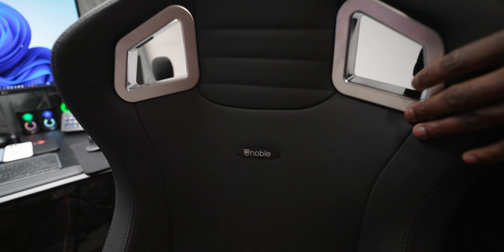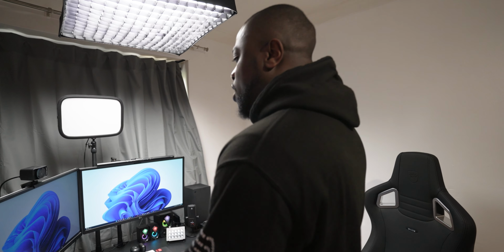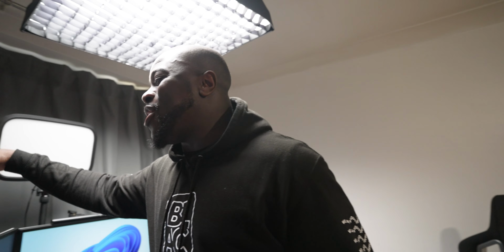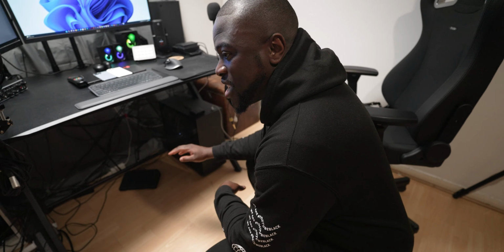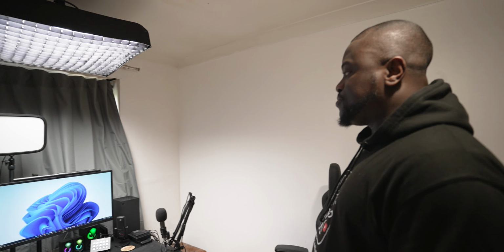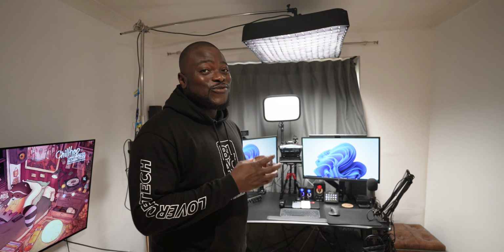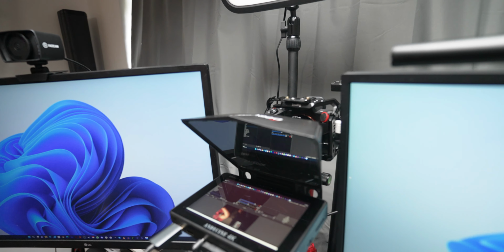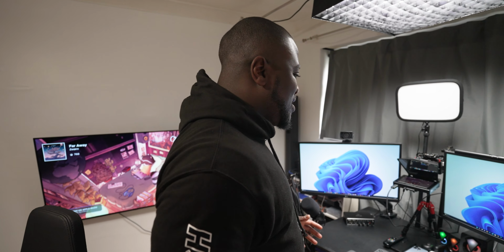My ULTIMATE Desk Setup and Studio Tour 2022 ft @noblechairs, Nitro Concepts, @elgato & Andycine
A massive thank you to @noblechairs , Nitro Concepts, @elgato and Andycine for making this Desk Setup Tour video possible.

Timestamps
0:00 Intro
0:53 Shout to @TechJamo for the help
2:10 Noblechairs Epic TX Black Edition Overview
3:47 Nitro Concepts D12 Gaming Table Overview
5:10 LG 27 Inch UL-500 4K IPS Dual Monitors
5:45 ErGear Gas Spring Monitor Arms for 13”-27"
6:28 Elgato FaceCam
6:57 Elgato KeyLight
7:05 Elgato L Mount Bracket
7:15 Custom Built Ryzen 5900x, 32GB RAM, RTX 3060 Editing PC
7:52 Elgato Wave 3 Mic
7:58 Elgato Stream Deck
8:10 Elgato Stream Deck Pedal
9:00 Samson Q9U and Samson Q2U Podcast/Voice Over Mics
9:24 Behringer U-Phoria UMC204HD Audio Interface
9:37 Xbox Series X
9:51 PlayStation 5
10:07 Nintendo Switch
10:12 Shelf Storage Area
10:33 Desk Setup Config 1 Conclusion
11:13 Desk Setup Config 2 Transformation
11:42 Desk Setup Config 2 Intro
12:01 Andycine C7 Monitor and Desview T2 Teleprompter Combo
15:36 Desk Tour 2022 Outro

Noblechairs Epic TX Black Edition
Amazon UK
Amazon USA

Nitro Concepts D12 Gaming Desk
Amazon UK

LG Electronics Electronics 27UL500 27" IPS 4K Monitor
Amazon UK
Amazon USA

ErGear Gas Spring Monitor Arm for 13”-27"
Amazon UK
Amazon USA

Elgato FaceCam
Amazon UK
Amazon USA

Amazon UK
Amazon USA

Elgato Multi Mount L
Amazon UK
Amazon USA

Amazon UK
Amazon USA

Amazon UK
Amazon USA

Elgato Stream Deck Pedal
Amazon UK
Amazon USA

Samson Technologies Q9U Mic
Amazon UK
Amazon USA

Amazon UK
Amazon USA

InnoGear Microphone Stand Mic Arm Boom Arm Set
Amazon UK
Amazon USA

Behringer UMC204HD Audio Interface
Amazon UK
Amazon USA

PlayStation 5 Console
Amazon UK

Amazon UK

Nintendo Switch (OLED Model)
Amazon UK

ANDYCINE C7 Field Camera Monitor
Amazon UK
Amazon USA

Desview T2 Teleprompter
Amazon UK
Amazon USA

to get a 2-year plan plus 1 additional month with a huge discount. It’s risk-free with Nord’s 30-day money-back guarantee!